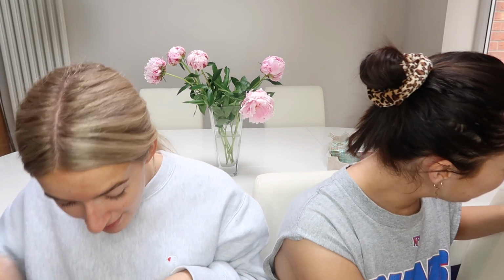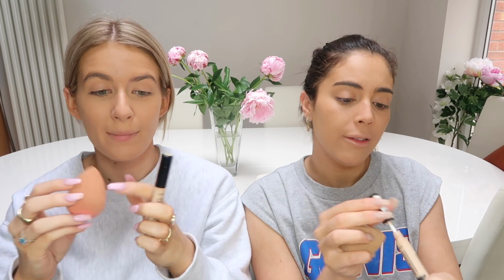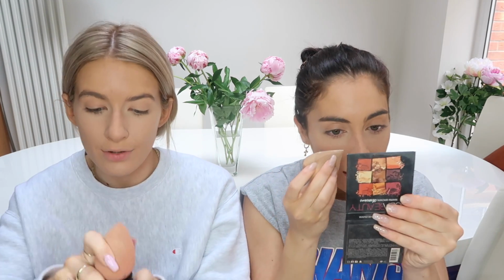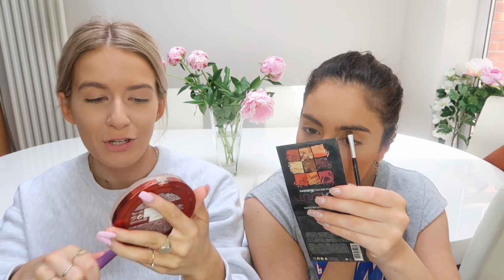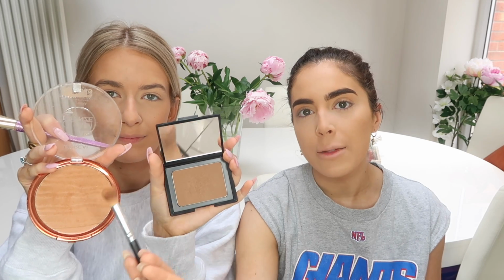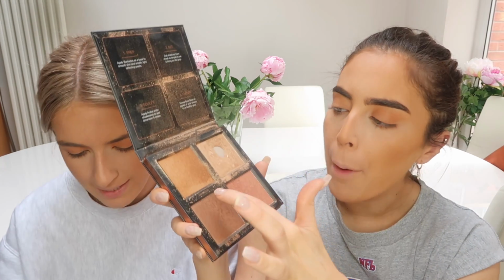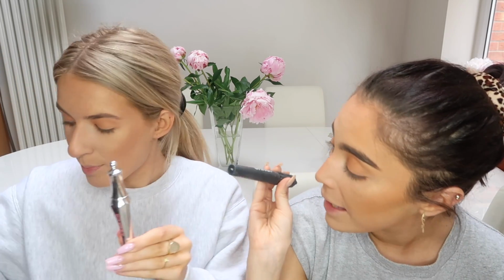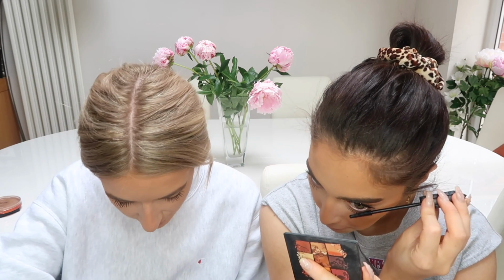UPDATED EVERYDAY MAKEUP ROUTINE! | Sophia and Cinzia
HOLAAA BBIES!!! Here's an updated everyday makeup routine for you guys!! We hope you enjoy!! xoxoxo

INSTA: @CINZIABAYLISZULLO + @SOPHIATUXFORD
SNAP: CINZIAZULLO + SOPHIATUXFORD

what we used:

Benefit porefessional primer:
Collection concealer 1
Nars sheer glow- barcelona
Kiko powder- WR90
No7 loose powder- translucent
Loreal glam bronze 02
Collection lash surge
Benefit bad gal lash
Huda highlight palette
Huda eye palette
Kiko velvet passion 302
Rimmel 03 lipstick
Nyx natural liner
Urban decay brow box